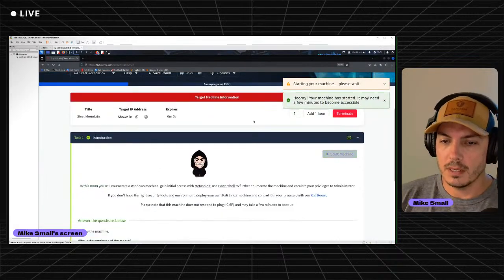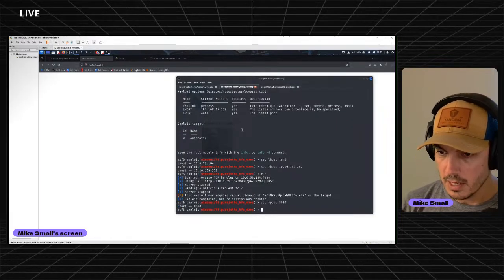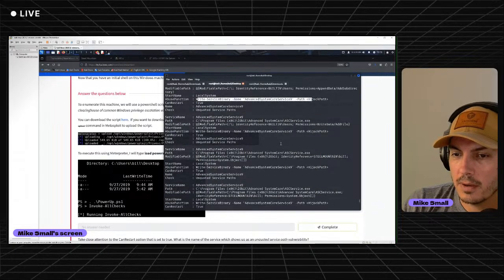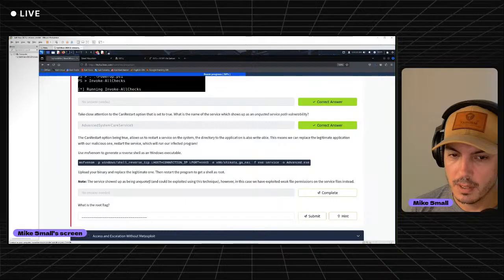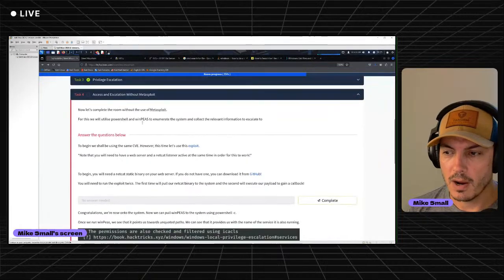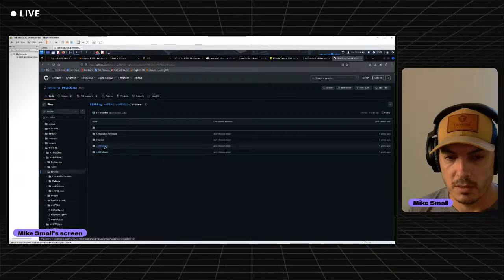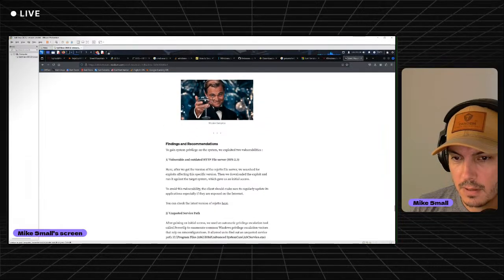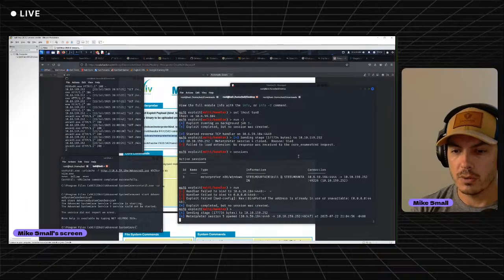Live Stream - THM's Steel Mountain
In this lab session, Mike Small explores various penetration testing techniques using Metasploit and PowerShell to conquer Steel Mountain. The conversation covers gaining initial access, privilege escalation, and manual exploitation methods. Key insights include the importance of understanding software versions, the need for custom payloads, and the value of community engagement in learning cybersecurity skills. The session concludes with a successful demonstration of exploiting a system and emphasizes the importance of practical skills in ethical hacking.